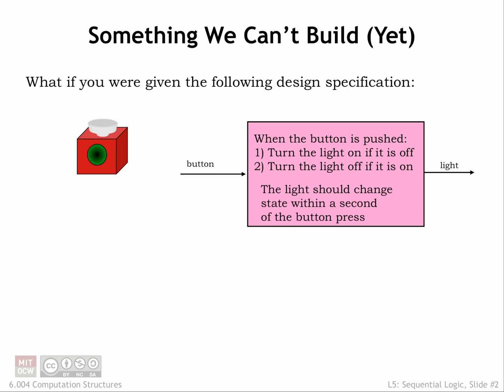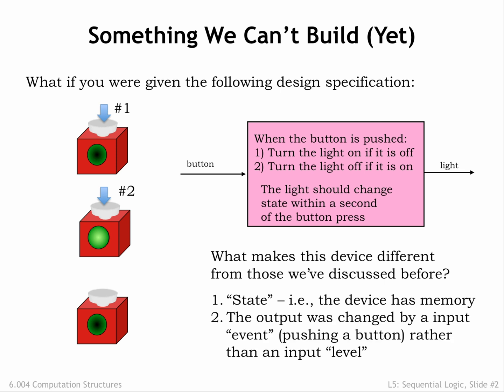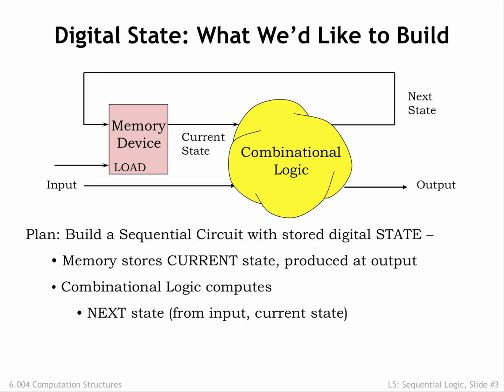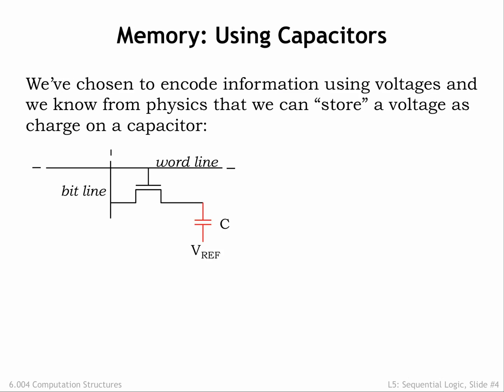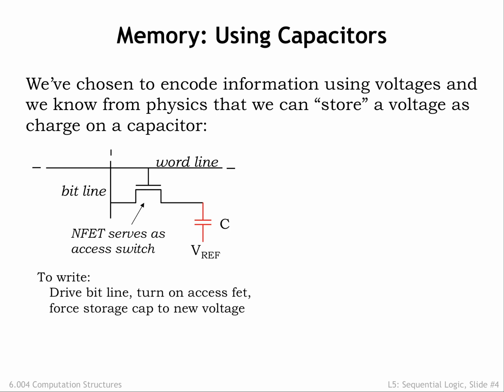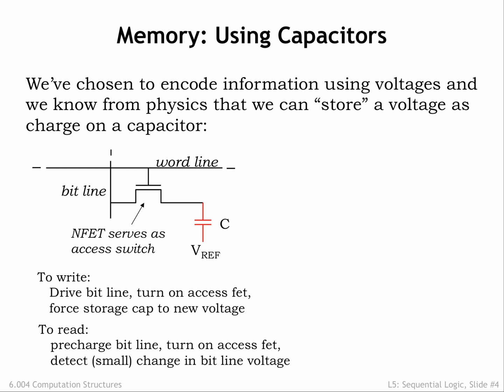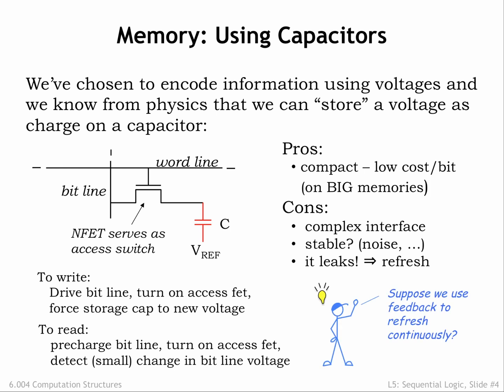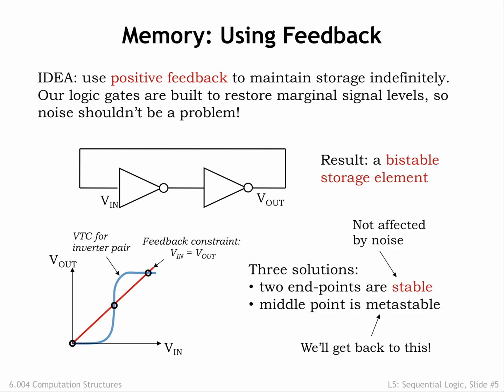5.2.1 Digital State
5.2.1 Digital State